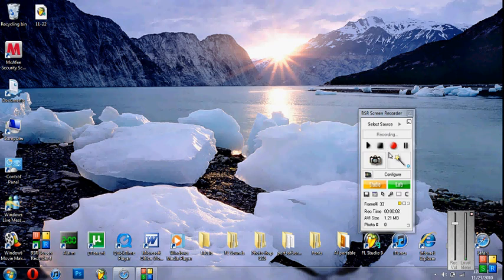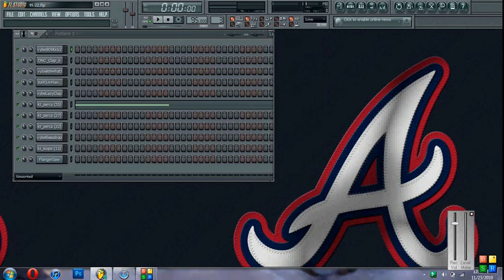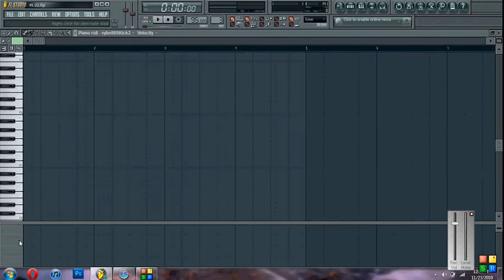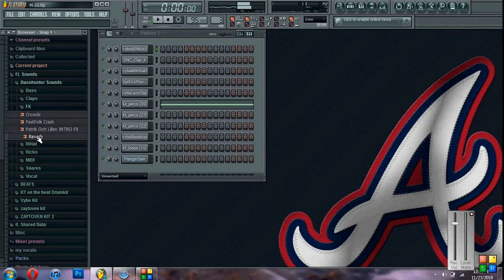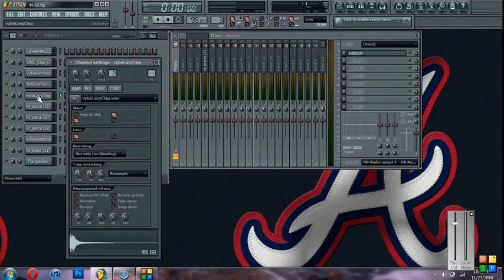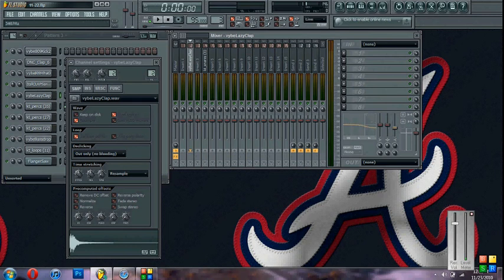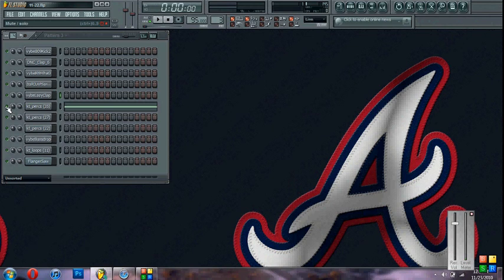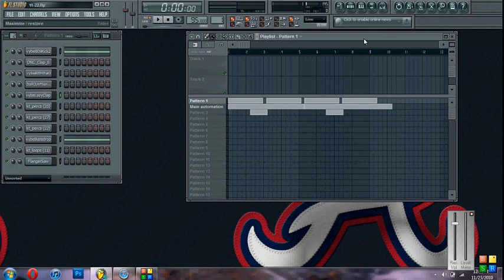fruity loops 9 tutorial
this a beginners tutorial on how to use fruity loops